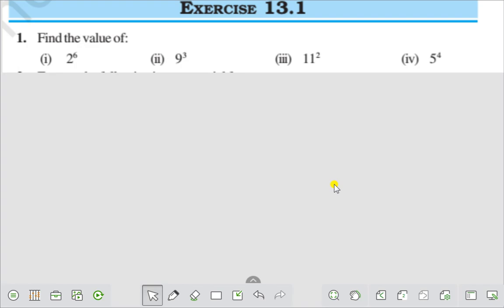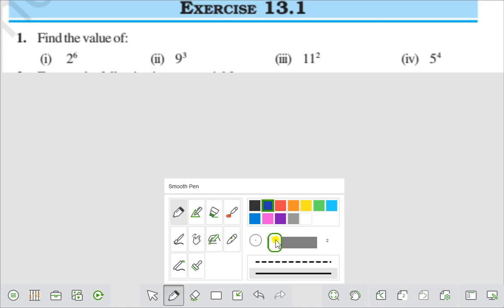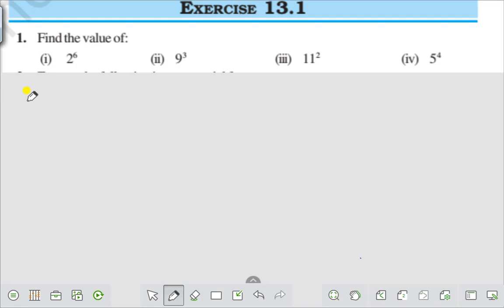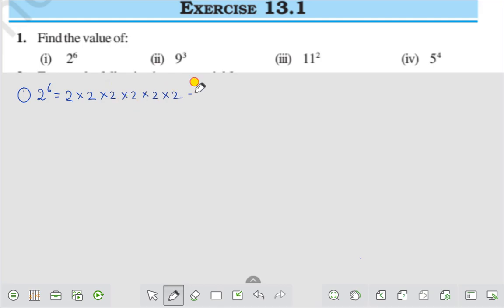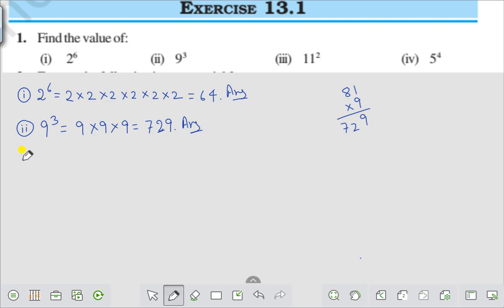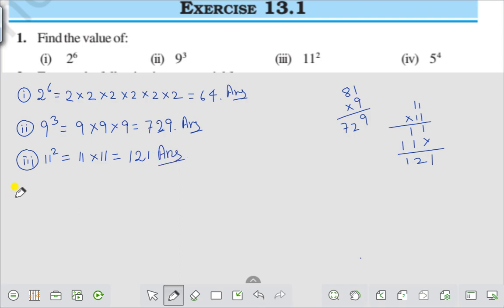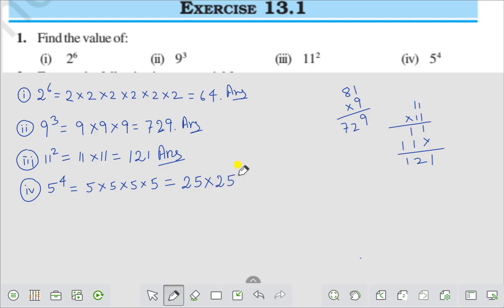EX- 13.1 ,Q.NO- 1 CH-13,CLASS-7 ,EXPONENTS AND POWERS,MATHS,NCERT,CBSE